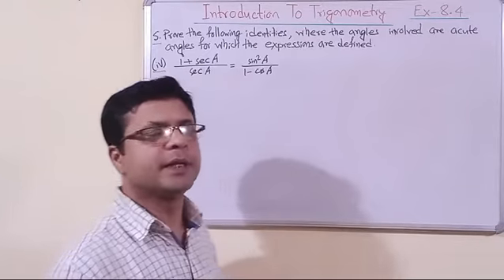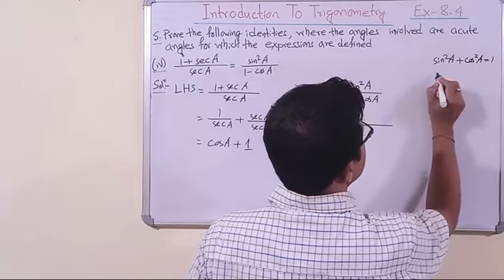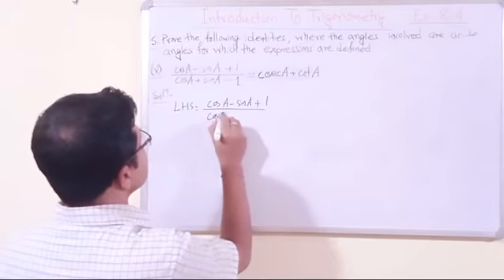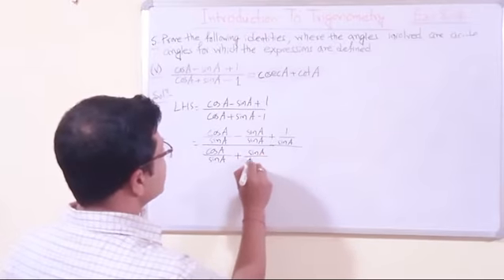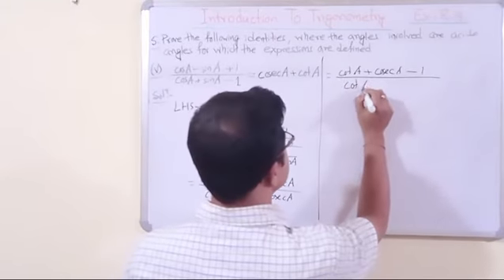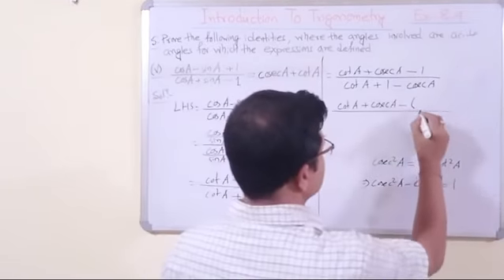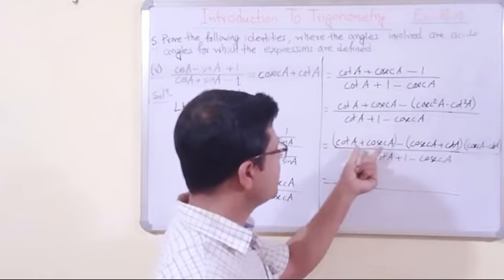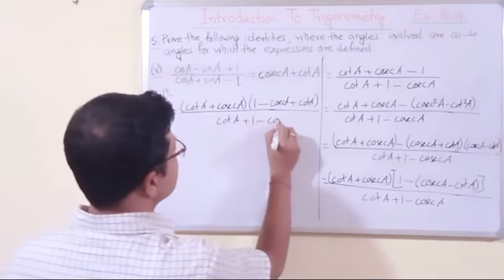Question numbers 5( iv,v) of Exercise -8.4 of Chapter -8of Class-10 Mathematics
Question numbers 5(iv and v) of Exercise 8.4 from the Chapter - Introduction to Trigonometry of Class -10 Mathematics under NCERT are discussed here